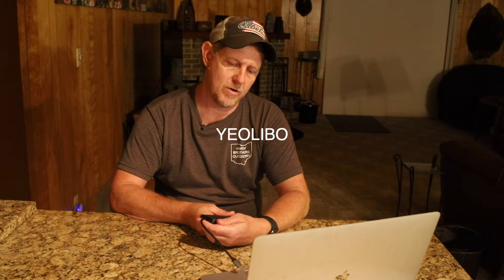REVIEW of the YEOLIBO 9-in-1 USB Hub with 4K HDMI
About this product:
9-in-1 USB C Hub: YEOLIBO USB C hub comes with all the necessary functions you need in daily life and general work, including 1 x 4K@30Hz HDMI port, 1 x PD charging port, 1 x USB-C 3.0 port, 3 x USB 3.0 Ports, 1 x USB 2.0 Port, 1 x TF card slot, 1 x SD card slot. No software and drivers are required, plug and play.
4K HDMI to USB C Hub: Mirror or extend your screen with the HDMI port to HDTV, monitor or projector. The USB C to HDMI provides you with lifelike 4K 3840 x 2160@30Hz HDMI images, bringing you an immersive 3D resolution experience.
Fast 100W PD Charging: Support PD charging up to 100W, power out (charging) is limited to 87W. The USB C hub multiport adapter provides a Type-C pass-through female port by which you could securely charge your laptop while connecting multiple peripherals for data transferring and worry-free power storage.
5 x USB Ports for Full Connection: YEOLIBO USB hub offers 1 x USB-C 3.0 port and 3 x USB 3.0 ports for fast transmission (super speed with data transfer up to 5Gbps), and extra 1 x USB 2.0 ports for connecting the USB peripherals such as flash drive, hard drive, keyboard, mouse, printer and more.
Travel Size SD/TF USB C Adapter: Aluminium alloy casting and 2.6 ounce pocket size. It takes only a few seconds to transfer photos or videos to your laptop, capacity up to 2TB. An Ideal Mac Book Pro USB-C hub/USB C laptop hub for your work and travel.